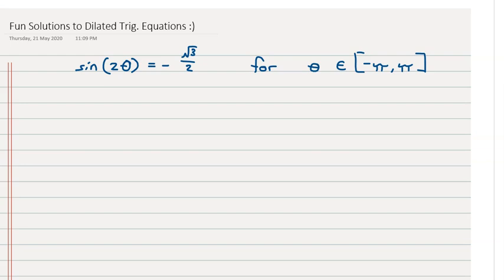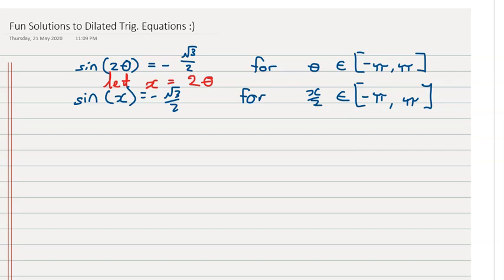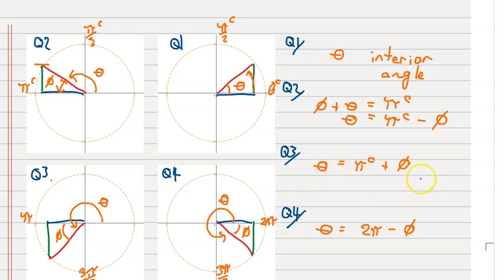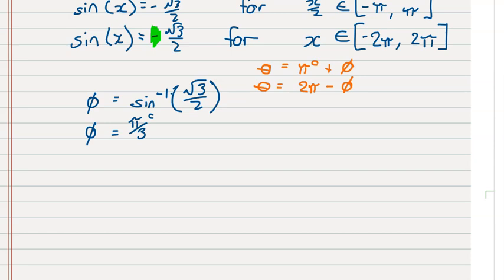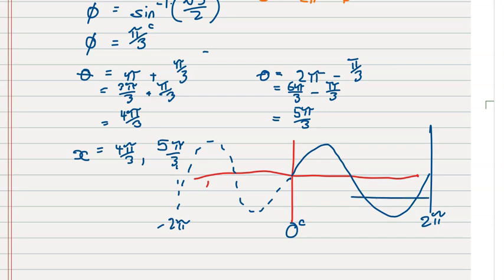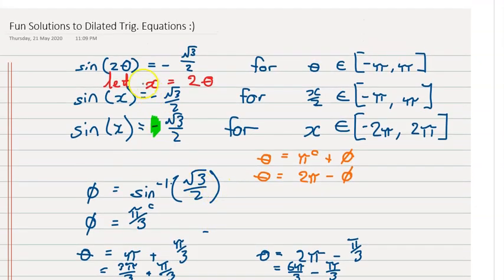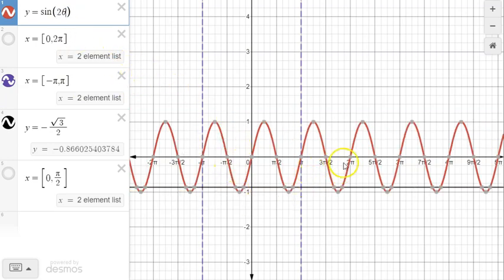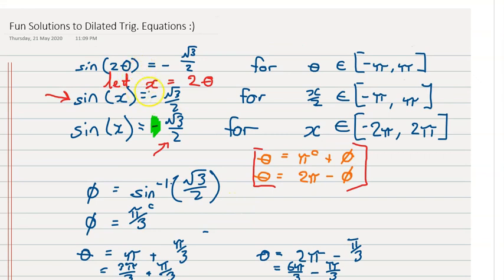Solving Dilated Trigonometric Equations